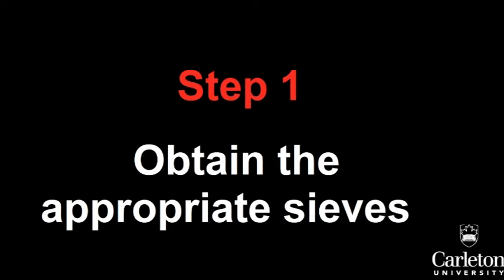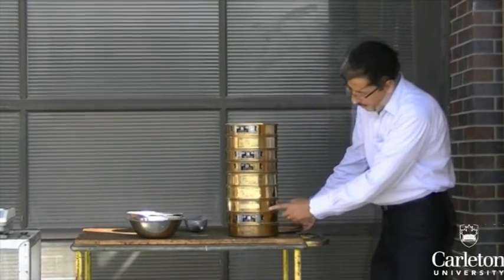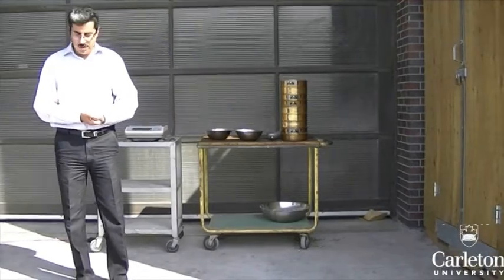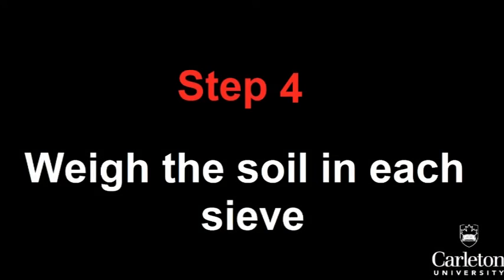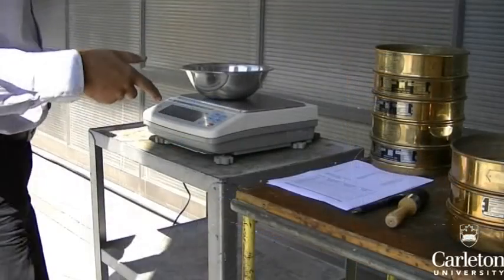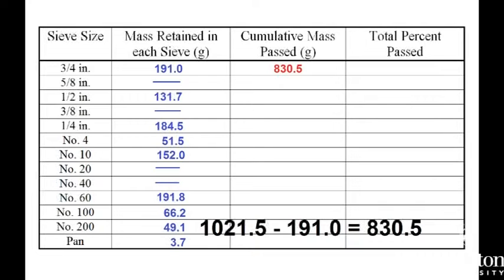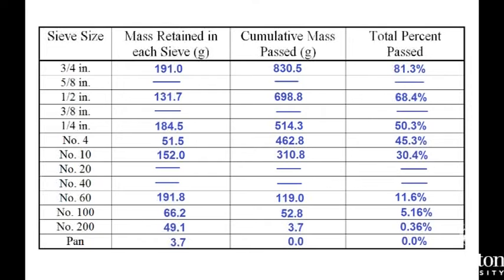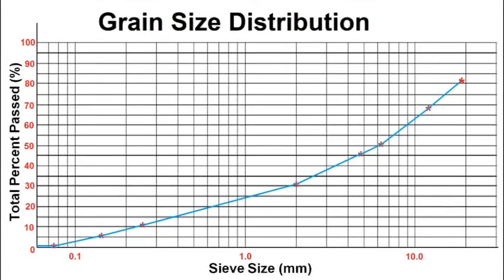Sieve Analysis for Soils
Sieve analysis for developing particle size distribution of soils

for training courses in geotechnical engineering